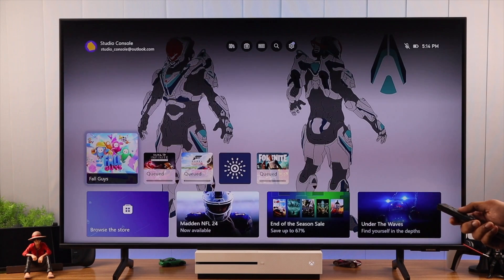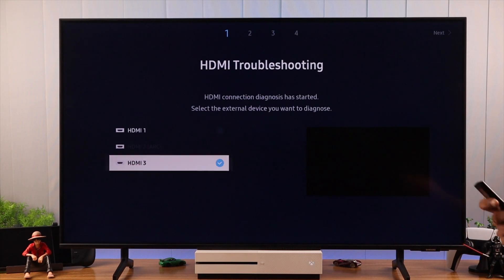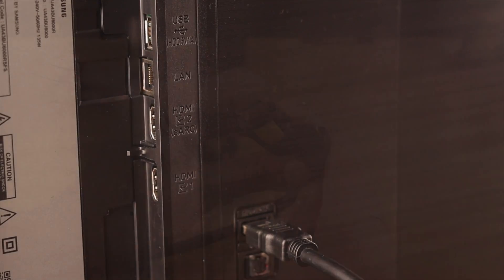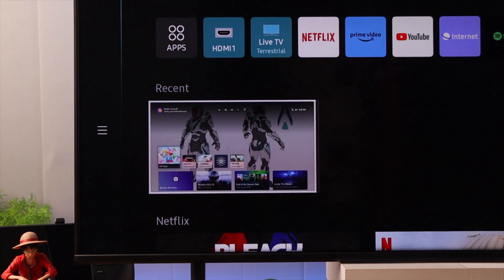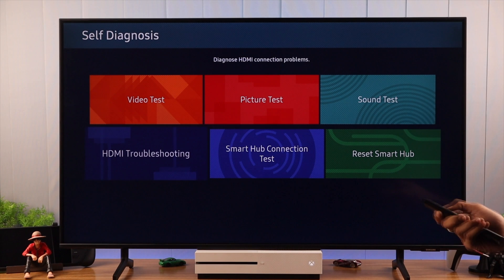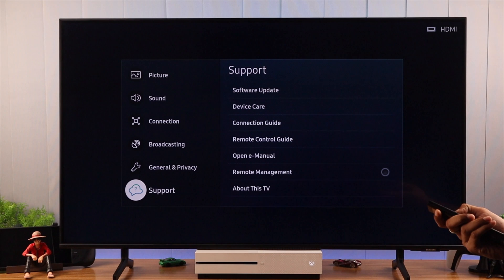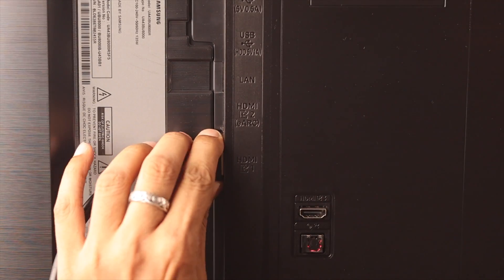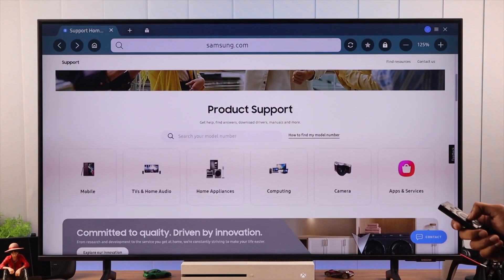Fix: No Signal Error From HDMI Connections Samsung Smart TV!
Does your Samsung Crystal UHD Ultra 4K TV show a ‘No Signal’ Error or ‘HDMI Cable: Disconnected’ error whenever you connect a gaming console, computer, TV box, and more using an HDMI Port? Is Samsung Smart TV not recognizing any device through HDMI Connection?

In this video, we will show you 4 simple but effective solutions to fix HDMI connections not detecting or disconnecting problems on Samsung Smart TV.

0:00 HDMI Connections not working Samsung Smart TV
0:13 Solution 1: Select the Correct HDMI
0:30 Solution 2: Clean and change Cable & port
0:53 Solution 3: HDMI Troubleshoot
1:22 Solution 4: System Update & Cold boot